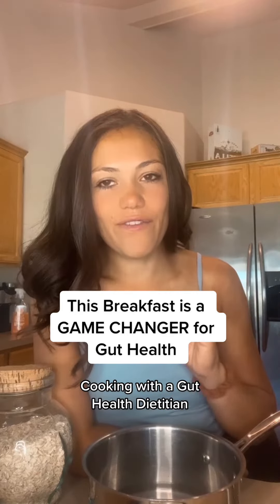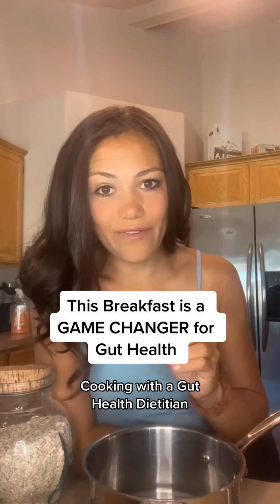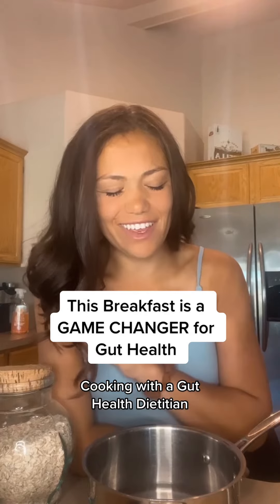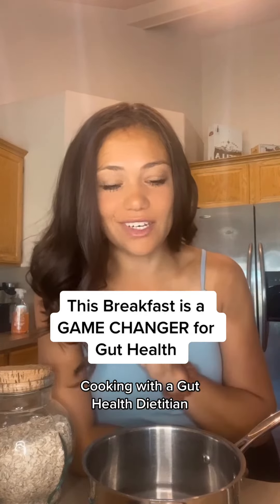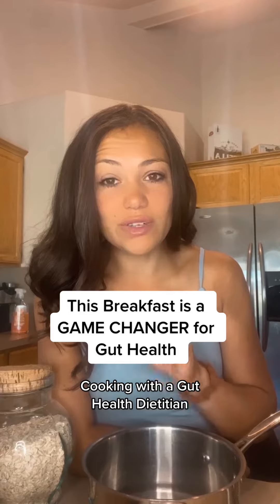Join the family - IG + Gut Health via nutritionbyjulie tiktok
best tik tok compilation , tik tok trend , tik tok trending, tiktok video, old tiktok

 , old tik tok, , tiktok songs , tik tok songs , tik tok video , tiktok funny video ,
tiktok mashup , tik tok mashup , tiktok us , tiktok uk , tik tok us , tik tok uk ,
gut health, healthy gut, health, healthy food, keto diet, detox, liver, enema, holistic, intermittent fasting, anti-inflammatory, low carb diet, healing, natural, natural medicine, alternative medicine, fasting food, nutrition, animal fat,